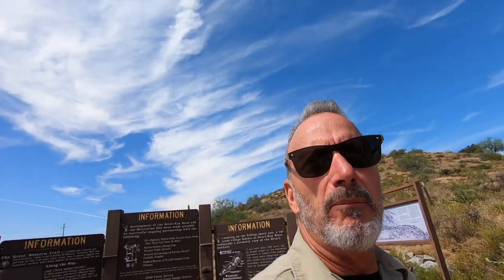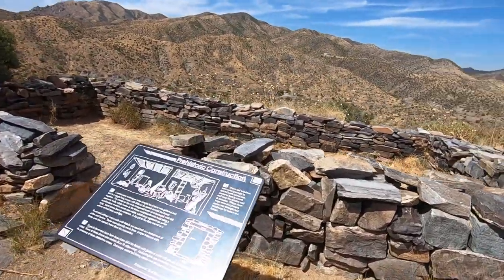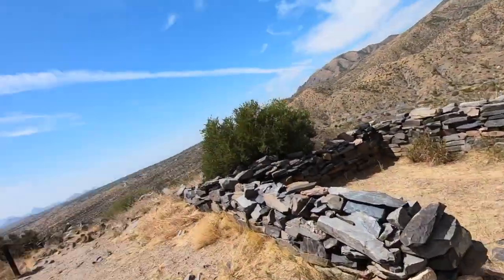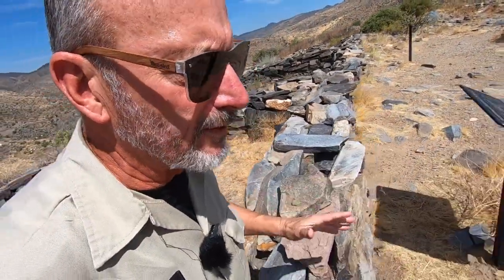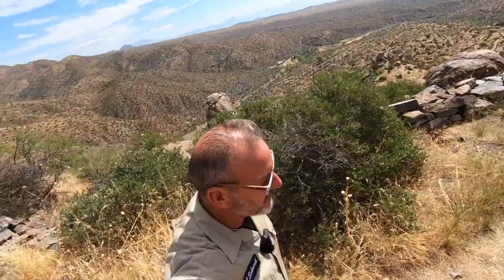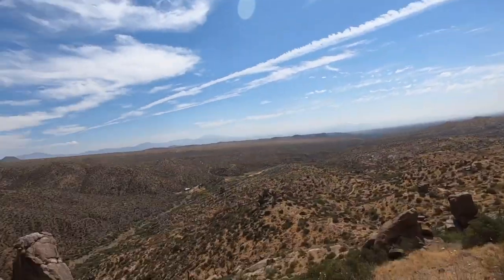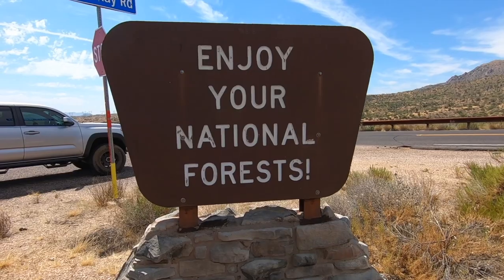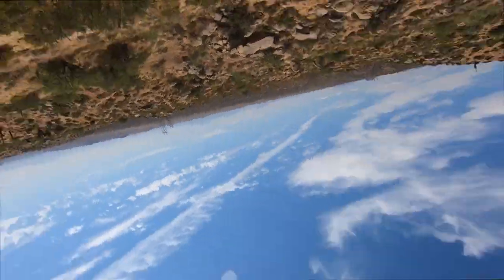WE EXPLORE More Ancient ruins (900 years old ) Right in your back-yard Cave Creek/CAREFREE , AZ EZ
The desert foothills in the area surrounding the town of Carefree, Arizona were home to the Hohokam culture. The Hohokam may have been the ancestors of the modern Akimel O'odham and Tohono O'odham peoples in Southern Arizona.

The prehistoric Hohokam built villages and defensive fortifications. The Sears-Kay Ruin is one of the many forts built by the Hohokam. The ruins of this fort is located atop a desert foothill in the Tonto National Forest on the outskirts of the town of Carefree. The fort was built around 1050 AD and abandoned around 1200 AD. The reason for which the Hohokam abandoned the area is unknown. Eventually, members of the Tonto Apache tribe claimed the land.

In 1867, the fort was discovered by soldiers, of the 5th Cavalry Regiment from nearby Fort McDowell, who were on patrol. The Hohokam fort was named Sears-Kay Ruin because it was discovered on the lands where the Sears-Kay Ranch, founded by J.M. Sears in 1887, was located.

The fort had 40 rooms which housed about 100 people. One of the rooms is known as the "Mystery Room" because it is the only room among the 40 which does not have square corners. The corners of the "Mystery Room" are rounded and therefore archaeologists have speculated that this particular room was built in an earlier period.[4] The site was listed in the National Register of Historic Places on November 24, 1995, reference #

Hiking
Hiking on the foothill where the fort is located is allowed. At the base of the hill there is a sign titled: "Walk in the Path of Ancient Hohokam at Sears-Kay Ruin" which details the path of the ancient Hohokam at Sears-Kay Ruin. There are various signs along the trail which describe each ruin. The area, including the artifacts located on the site, are protected under the Antiquities Act of 1906. The act is a bill (16 USC 431–433) passed by the United States Congress and signed into law by President Theodore Roosevelt on June 8, 1906 which strictly forbids the removal of artifacts from Indian Mesa

According to the law "Any person who shall appropriate, excavate, injure, or destroy any historic or prehistoric ruin or monument, or any object of antiquity, situated on lands owned or controlled by the Government of the United States, without the permission of the Secretary of the Department of the Government having jurisdiction over the lands on which said antiquities are situated, shall, upon conviction, be fined or be imprisoned for a period of not more than ninety days, or shall suffer both fine and imprisonment, in the discretion of the court."[ FOLLOW ME
Black Flag Expeditions Podcast https: //anchor.fm/s/c68b3f0/podcast/rss EDGE PSYCHOTIC/ MYTHS LEGENDS AND LIES Is an ADVENTURE network searching for age old questions of the life we live. Along this journey to discover the truth, we encounter and discover a little bit more about who we are. Regardless of the legend (bigfoot , lost dutchman area 51 etc) we search out the clues that will lead us to the answers of the universe . We are treasure hunters and the only thing that changes in our journey is the treasure itself . Knowledge also can be five times more valuable than gold . We risk "condtions" to find the clues that will make unsloved riddles "SOLVED" and we never stop searching for the keys that unlock these mysterys . We travel the world to find the truth . And sometimes the truth is bigger than the myth . Sometimes we run into paranormal and sometimes the real story is horrifying. We search out secret societys , cults rituals and super natural . We track serial killers , goverment conspiracys mythical creatures on land and sea . We search , WE FIND
                                                                  EDGE PSYCHOTIC/ MYTHS LEGENDS AND LIES   Is an ADVENTURE network searching for age old questions of the life we live. Along this journey to discover the truth, we encounter and discover a little bit more about who we are. Regardless of the legend (bigfoot , lost dutchman area 51 etc) we search out the clues that will lead us to the answers of the universe .